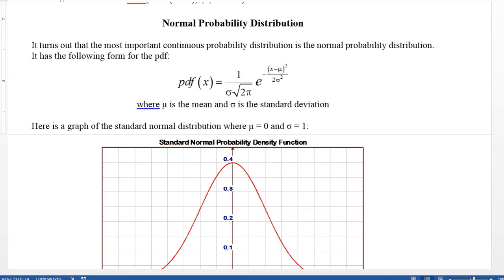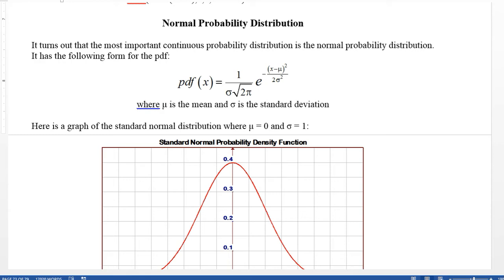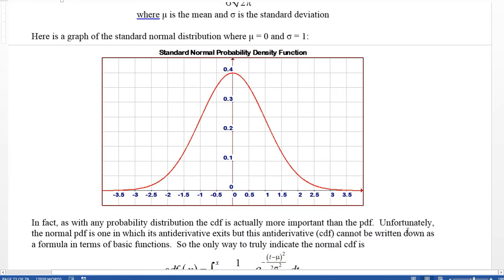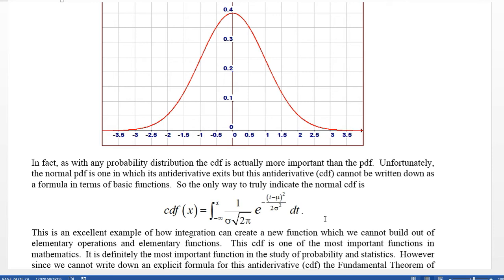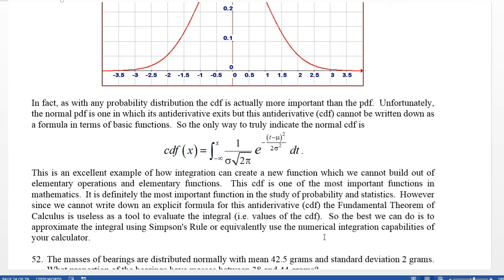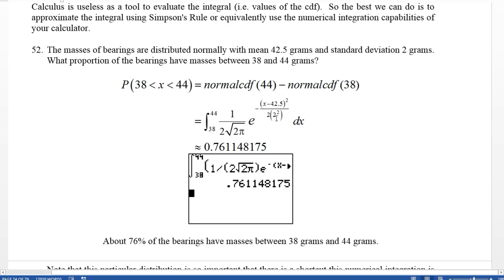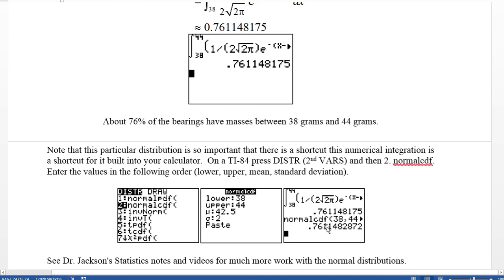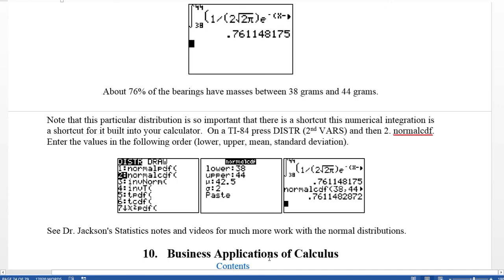Calculus 7.16 Normal Probability Distribution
We briefly introduce the normal probability distribution and use calculus to compute a probability from a normal distribution.